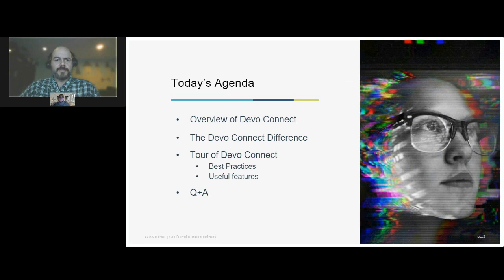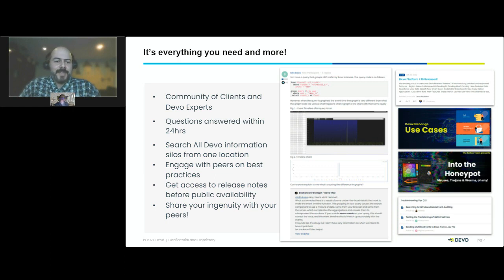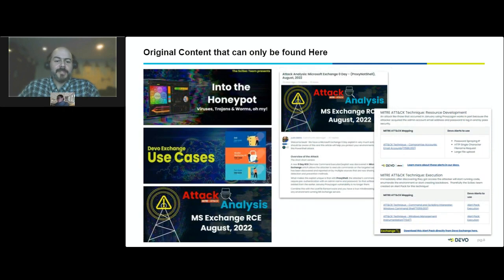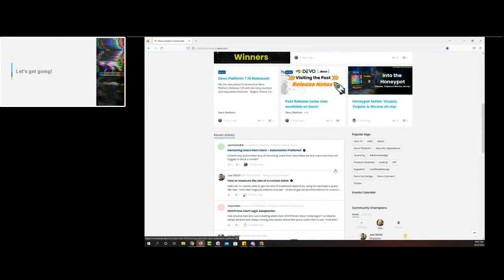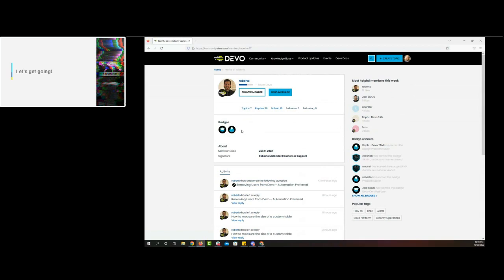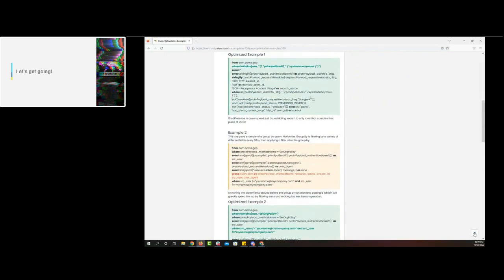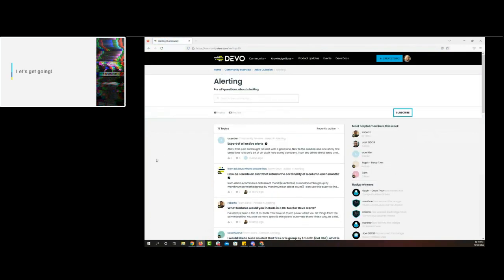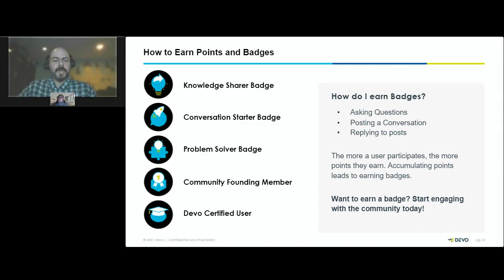Devo Connect: Customer Webinar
Discover Devo Connect—a centralized hub for the Devo community. Connect with members, access knowledge bases, stay updated on product news, and ask questions—all in one place.